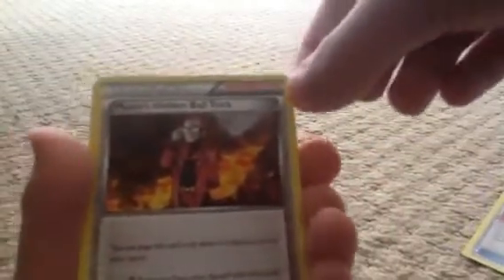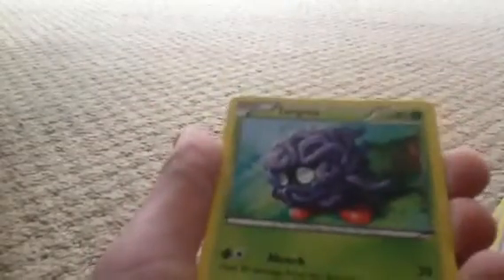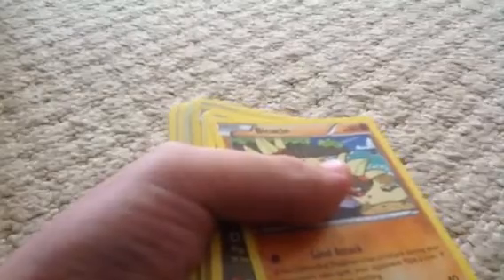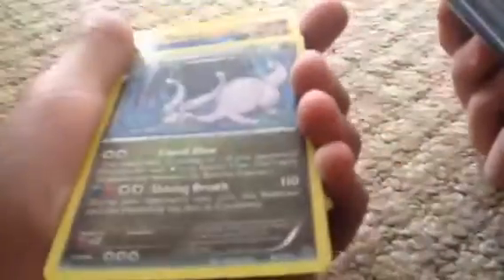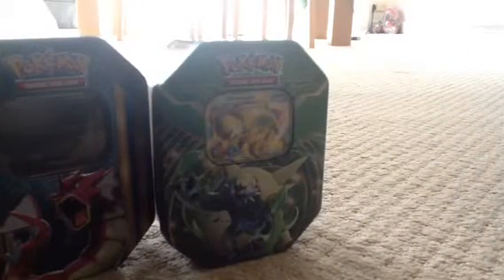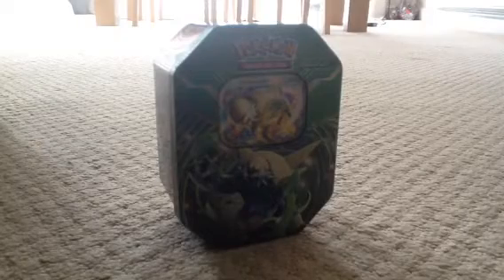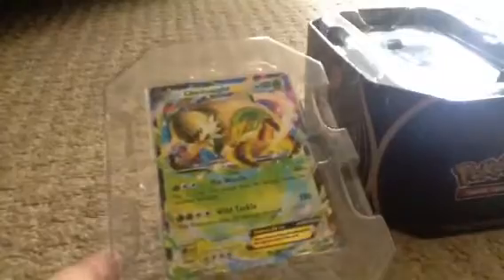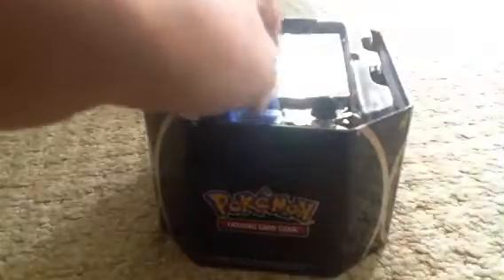Pokemon opening p2 primal clash pack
I also show my ex cards and the cards I got from the pikachu legendary collection box